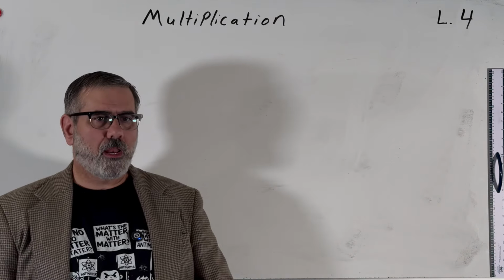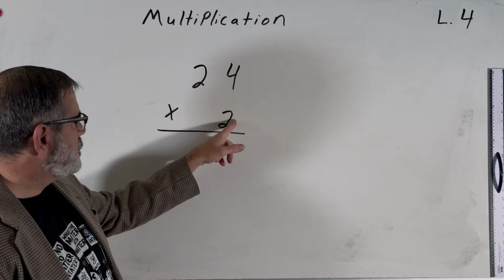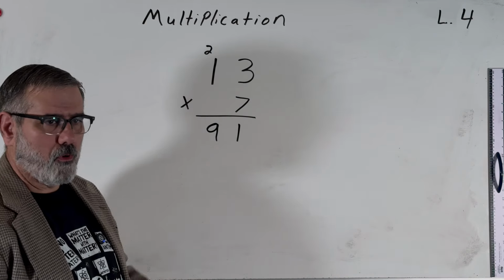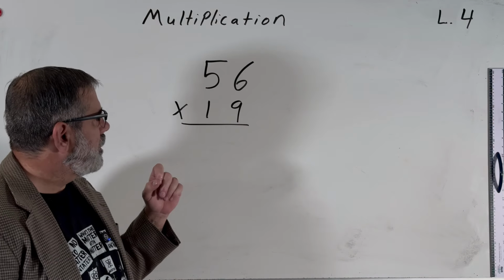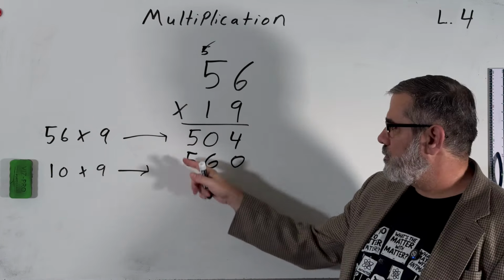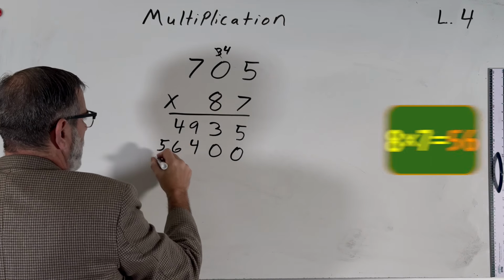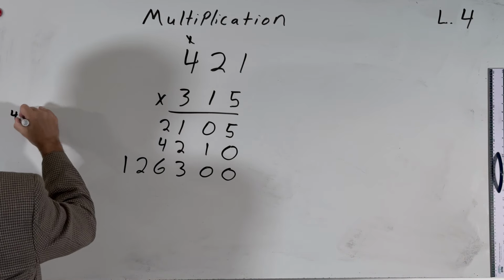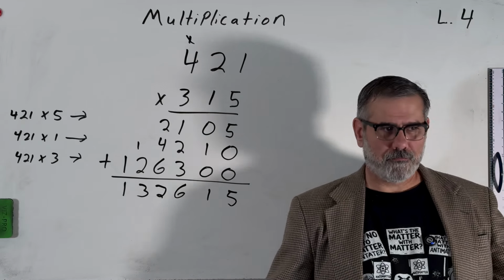[Lesson 4, Fun Math] Long Multiplication Made Easy: Faster, Stronger, Better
Long multiplication doesn't have to be slow or confusing! In this lesson, Long Multiplication Made Easy: Faster, Stronger, Better, we break down the standard algorithm step by step, showing you how to multiply multi-digit numbers quickly and accurately. You'll learn the importance of place value, carrying, and organizing your work to avoid mistakes. Whether you're a student mastering multiplication for the first time or brushing up on essential skills, this lesson will make long multiplication feel effortless. Watch, follow along, and become a multiplication pro!

Worksheets for this lesson are here:
Notes: